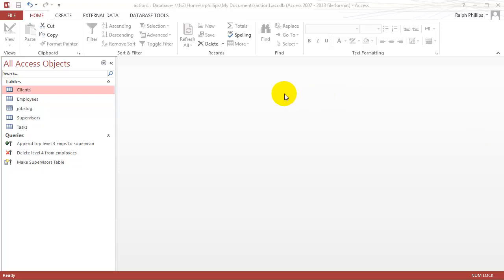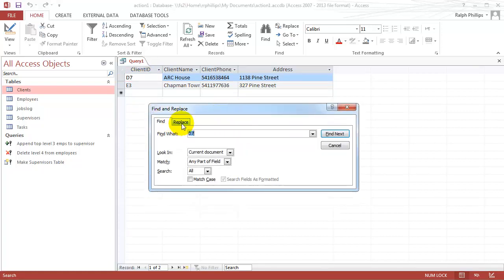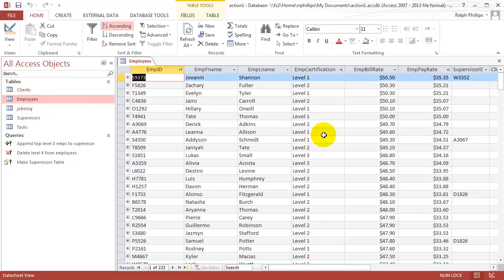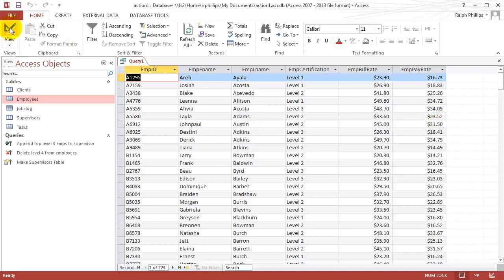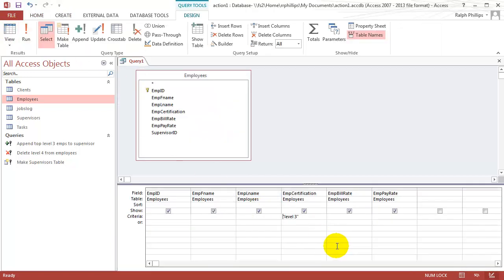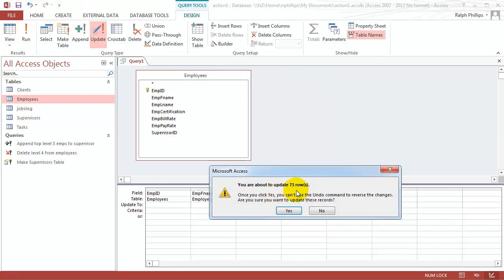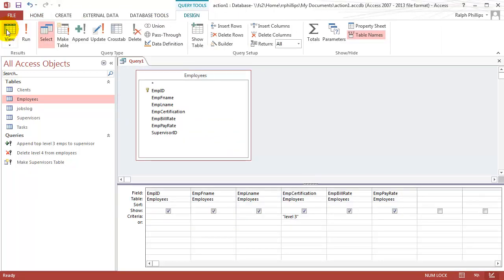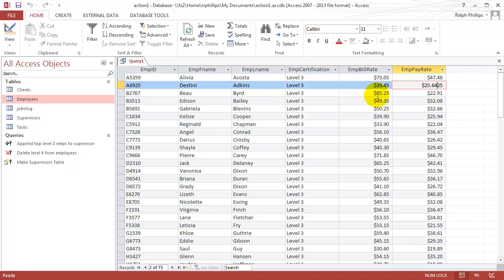Create an Update Query in Access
Use an update query to change the value of a numeric field in multiple records.